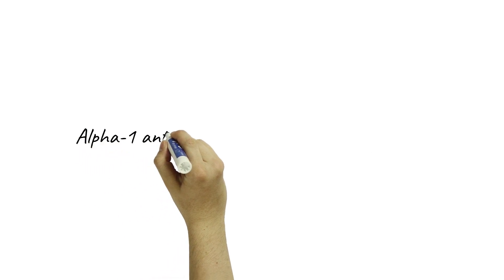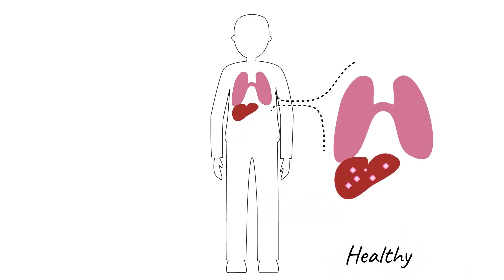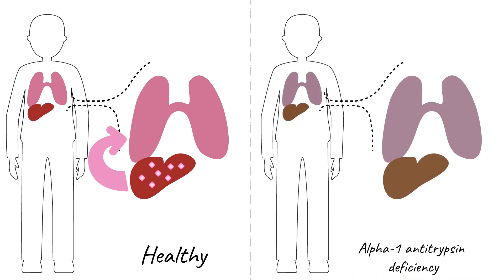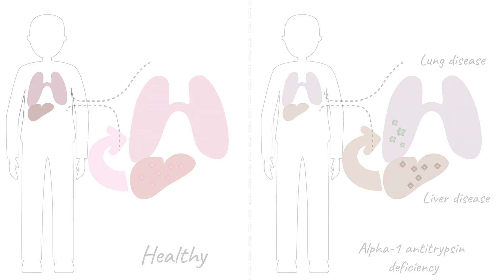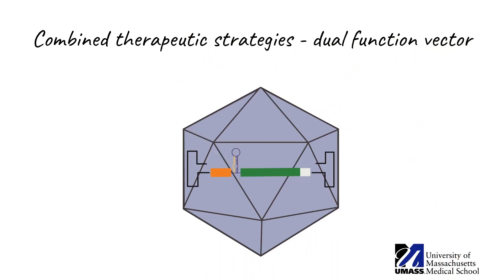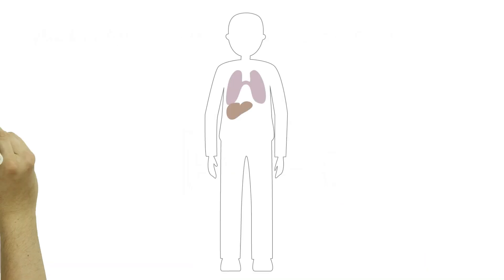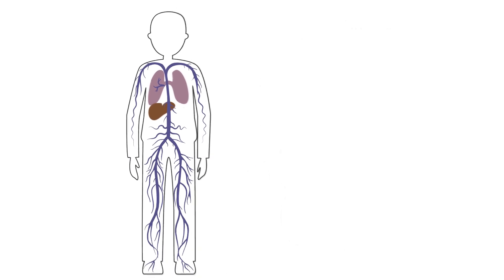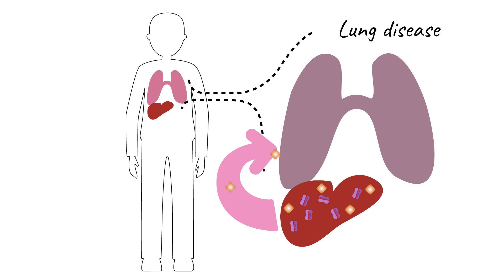Dual-function AAV vector to prevent alpha-1 antitrypsin deficiency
The Mueller lab at UMass Medical School has developed a dual function approach using AAV vectors targeting both lung and liver diseases in alpha-1 antitrypsin deficient (AATD) patients.